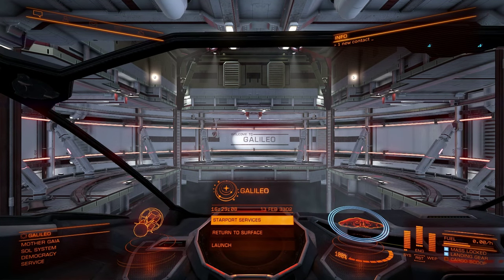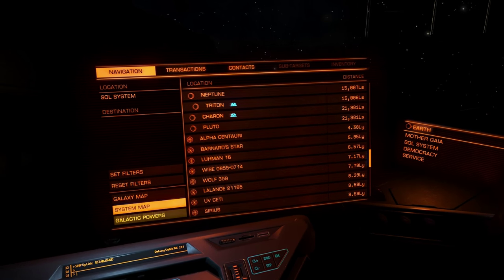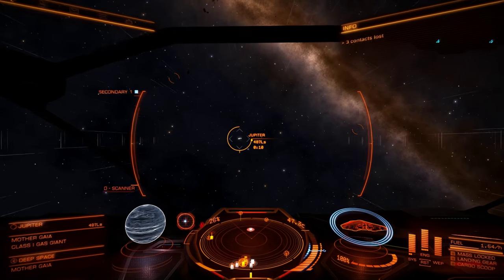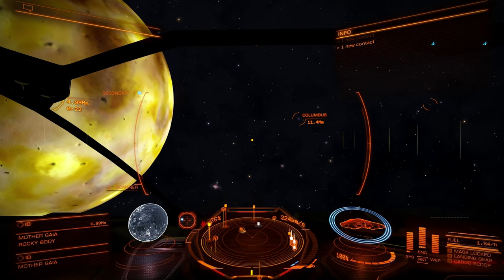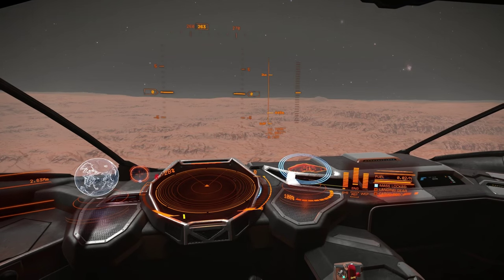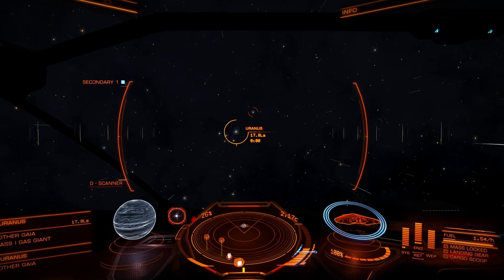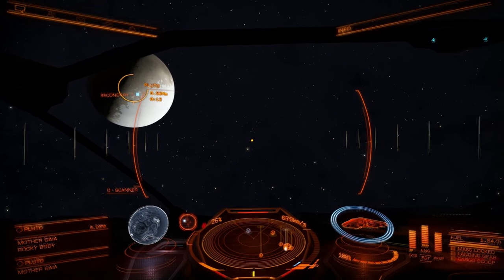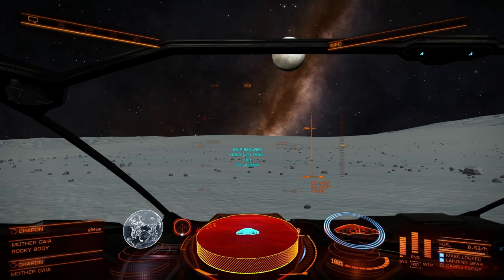Elite: Dangerous - Transgalactic Trek - Unlocking Sol System 2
I see what the outer planets look like after being somewhat disappointed by Earth and the Moon.